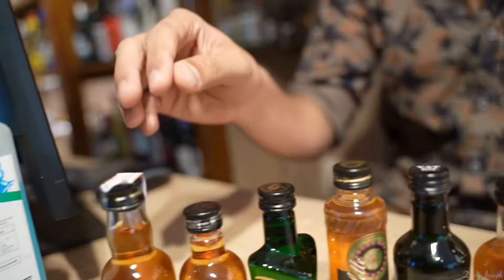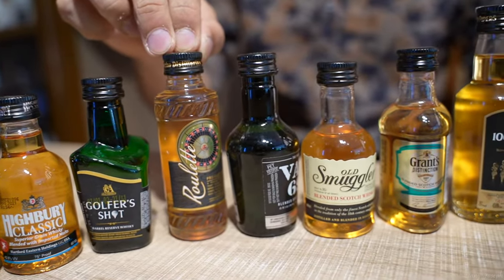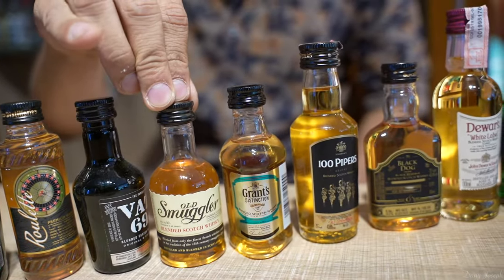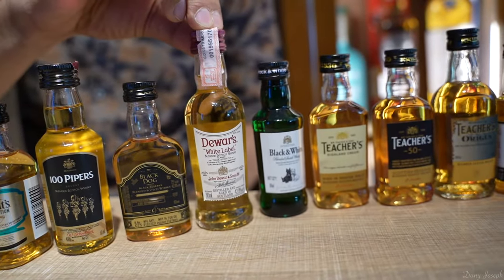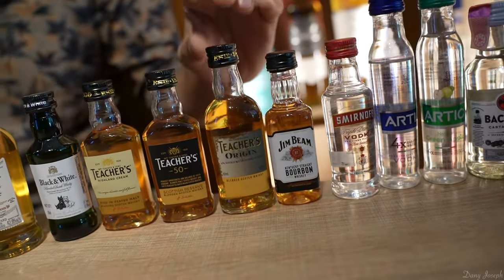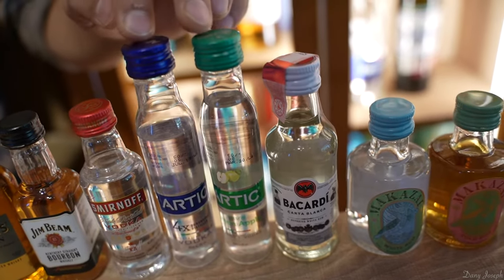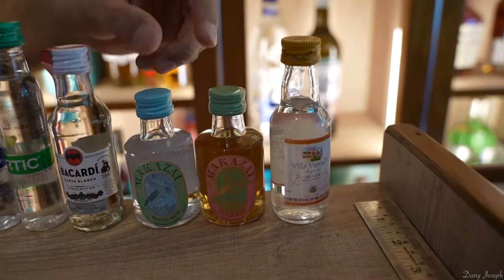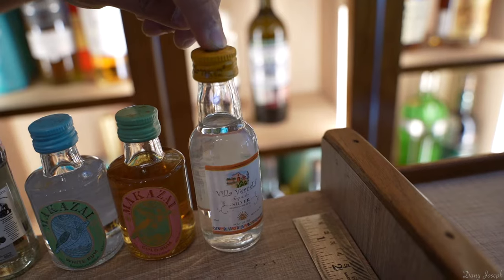60 ml Miniature Spirit Bottles | Mini Alcohol Bottle Price | Liquor price in GOA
This video was shot at Golden Anchor - Exclusive Liquor Store in Margao, Goa.

Address : Shop No. A - 5, Sapna Manzil, Aquem, Margao, Goa 403601, India

Special Thanks to Aditya Kessarker and Sankalp Prabhudesai.